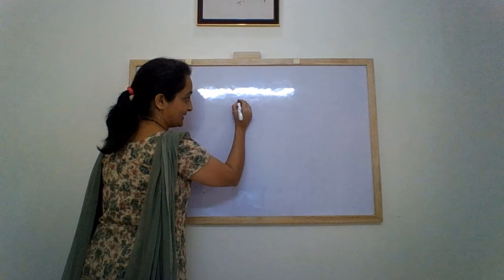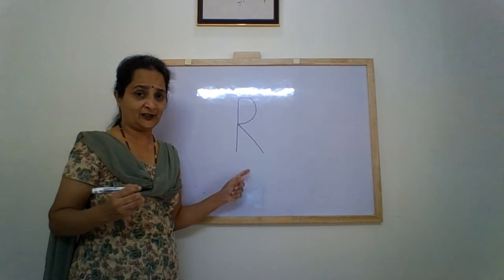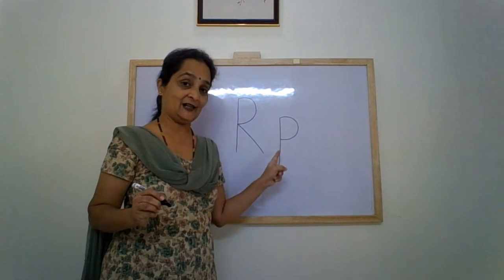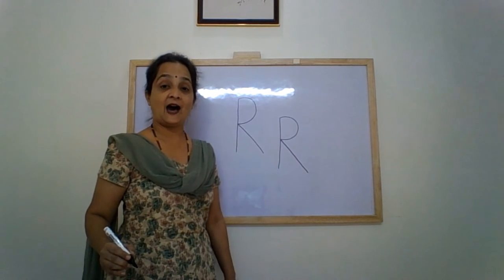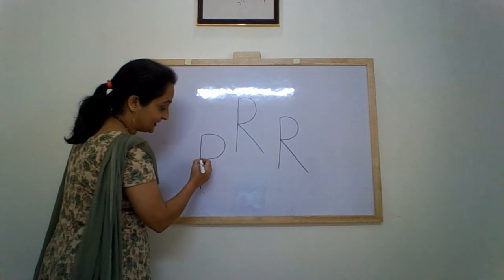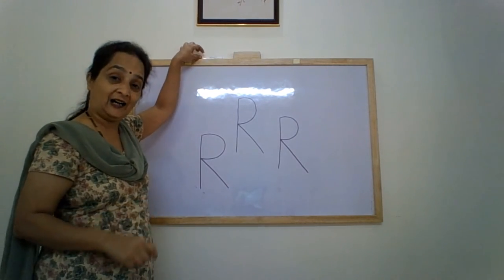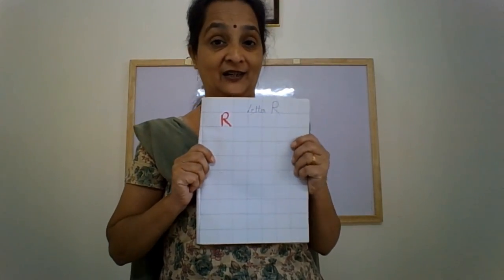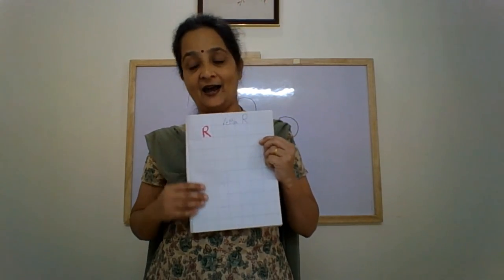The Orbis School - English - Nursery - Writing of the letter R